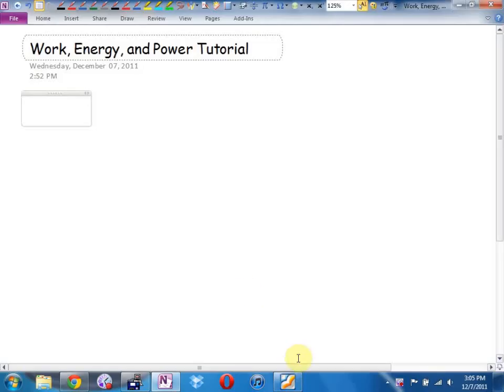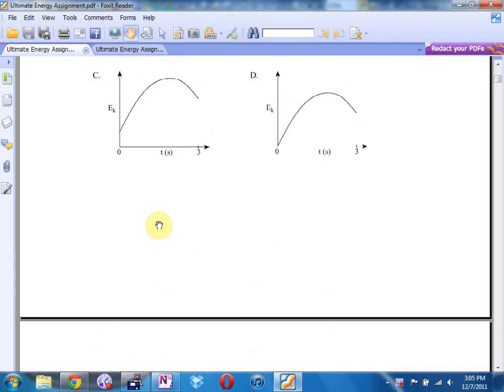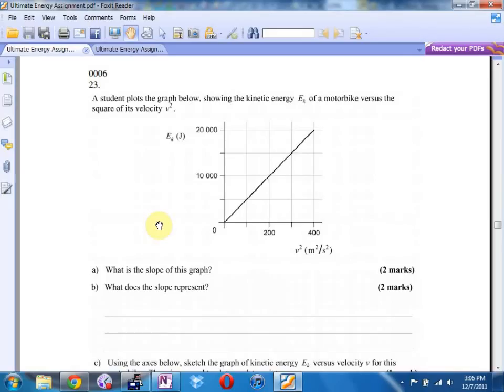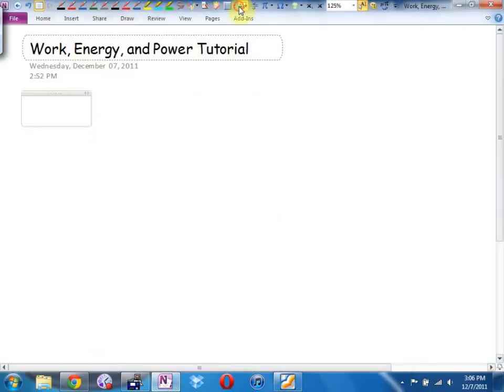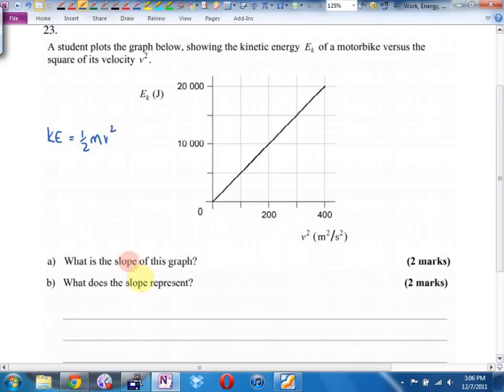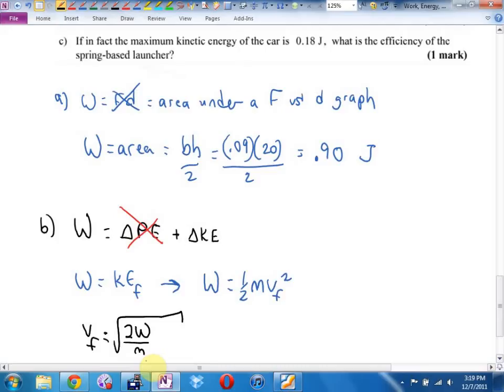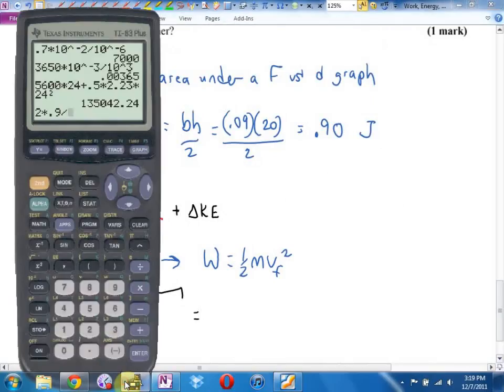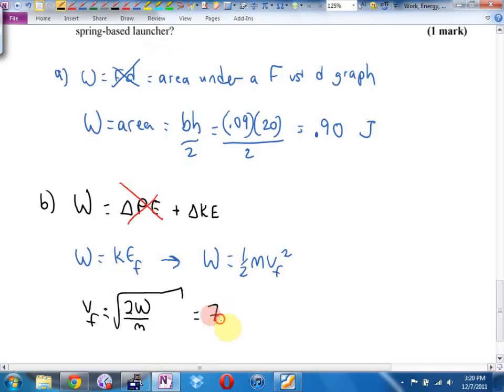Physics 12 U3 Work, Energy Tutorial